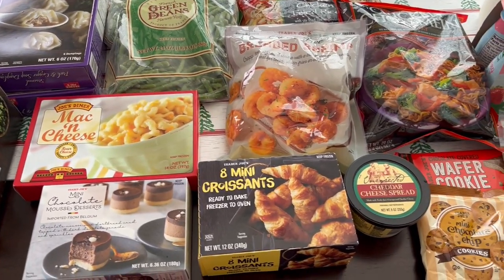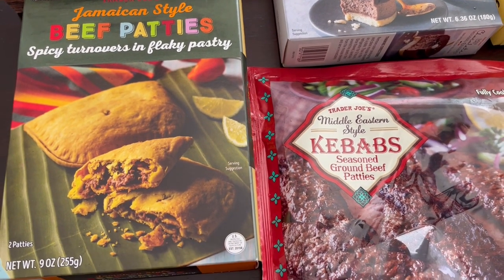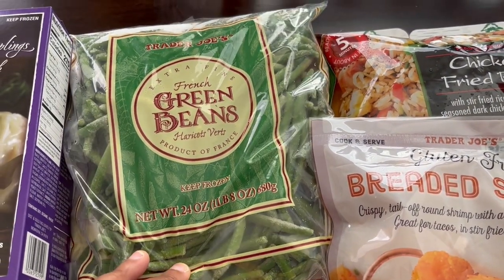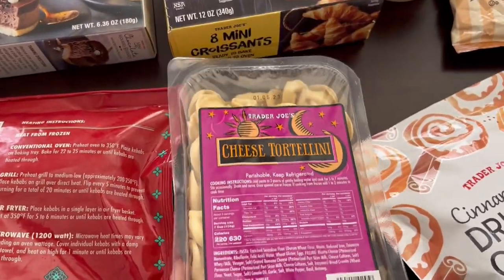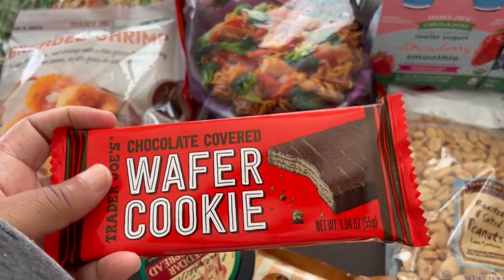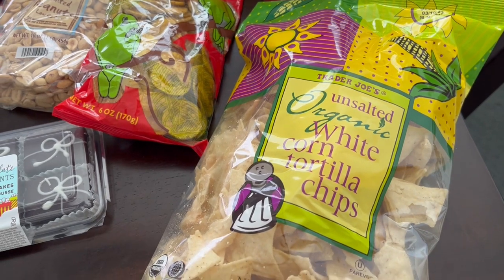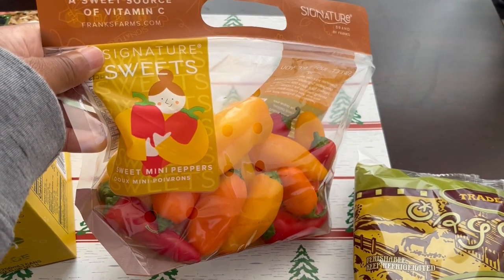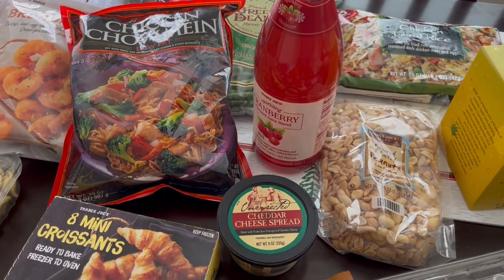Trader Joe's Haul | My Freezer Staples | + New Grocery Items!